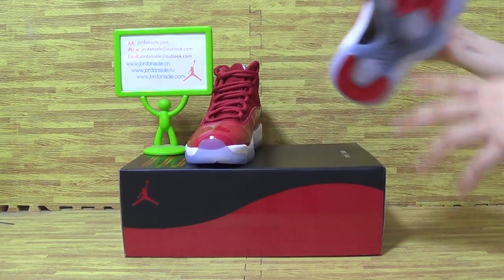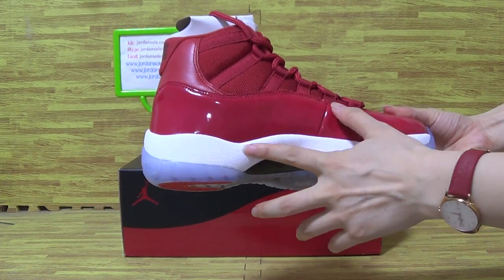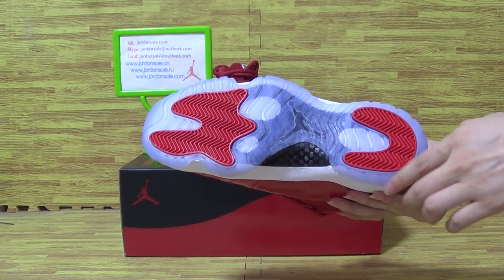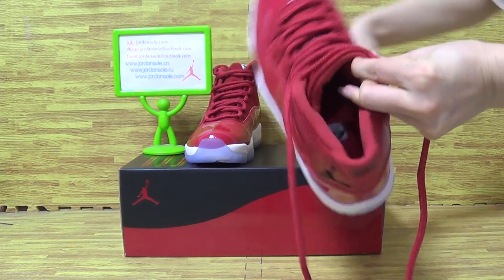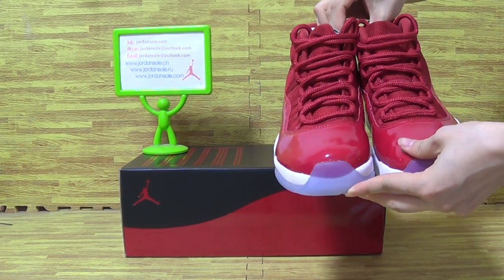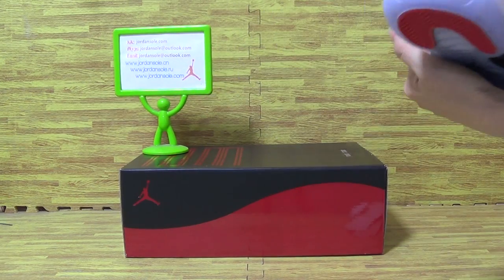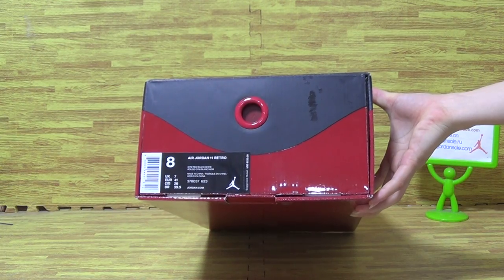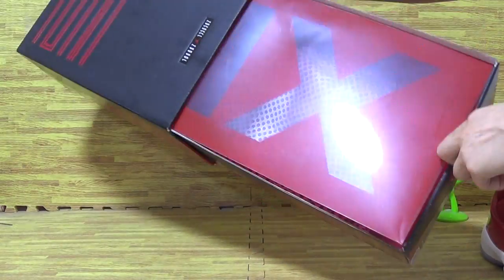Authentic Air Jordan 11 “Gym Red”